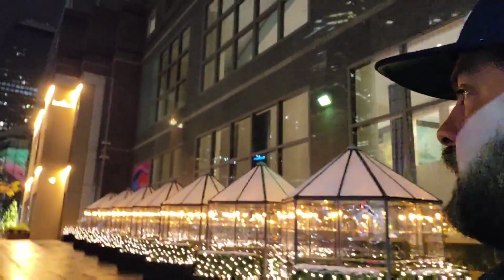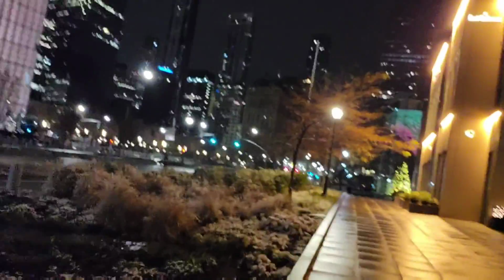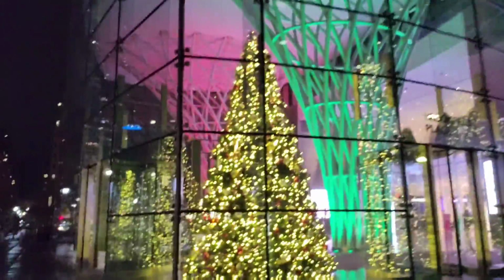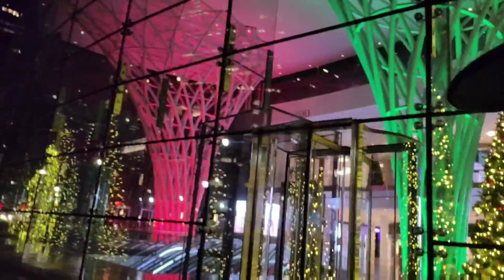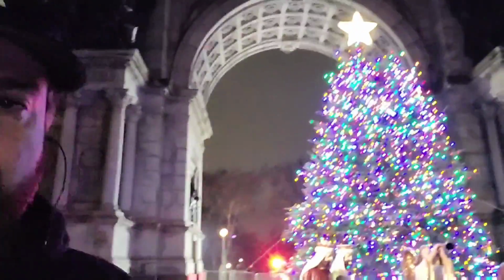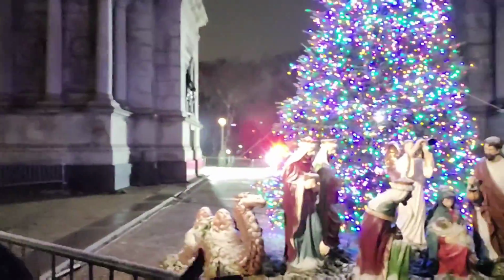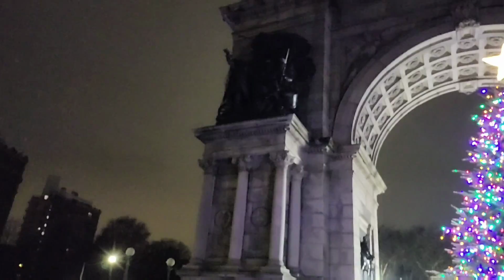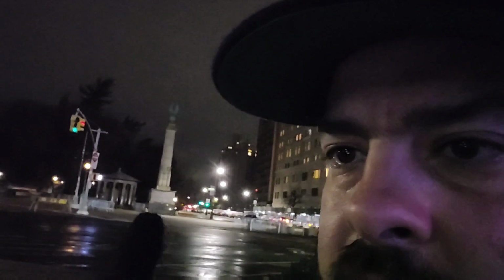Tour of New York City Christmas Trees 2021 part 5 final